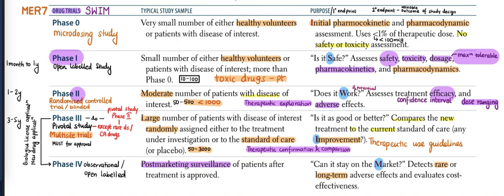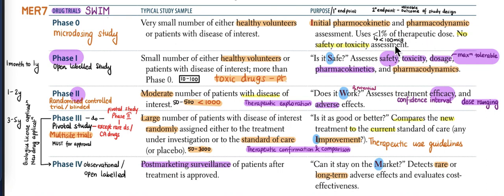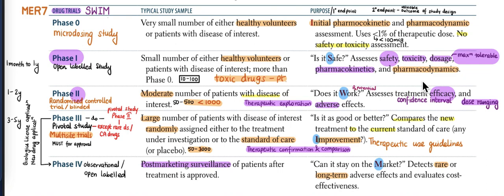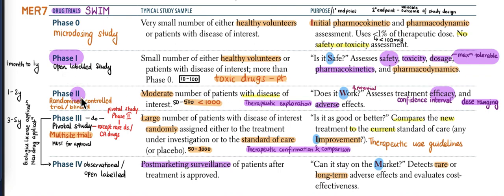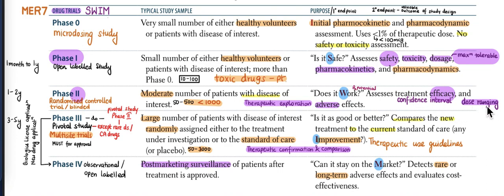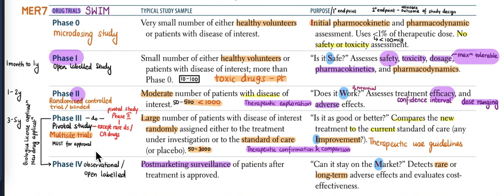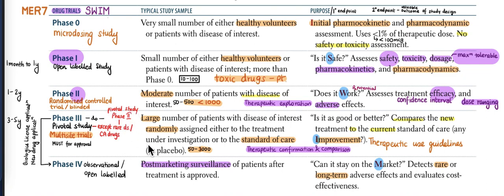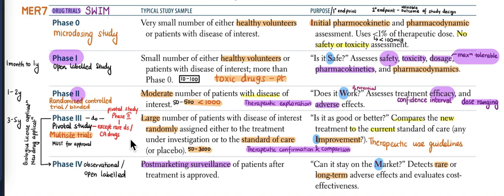First Aid USMLE for INICET & NEET PG || Drug Trials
USMLE First Aid for Step 1 Page 261
Post all your queries in the comments.
My sincerest apologies for any errors or audio issues.